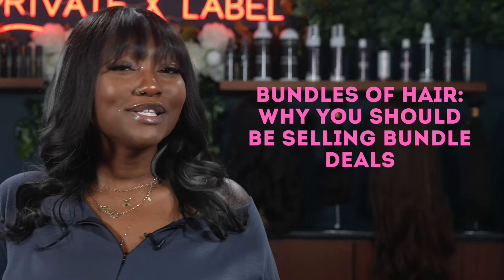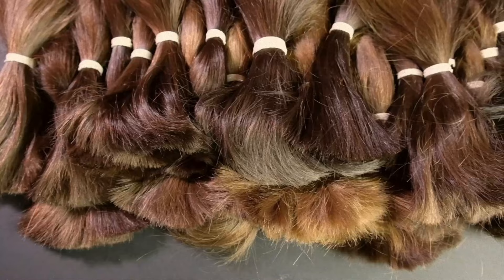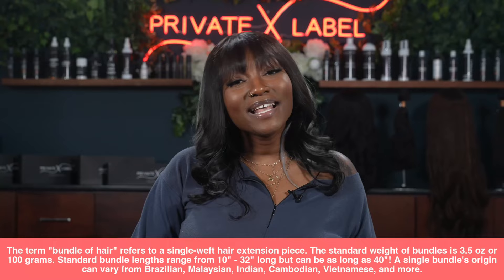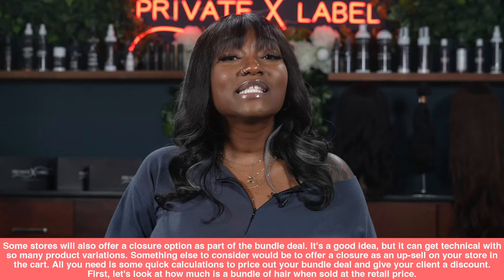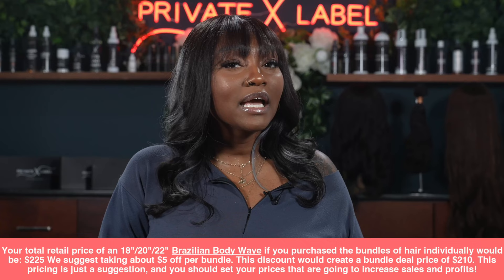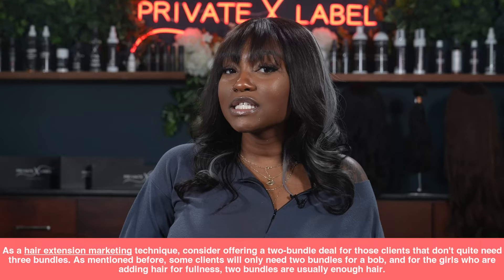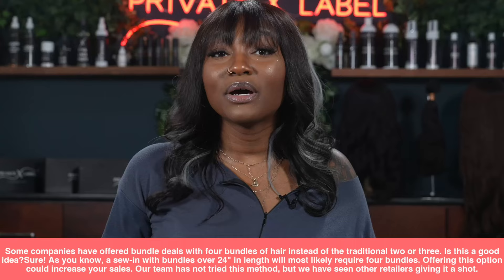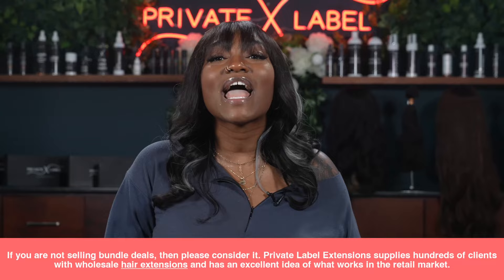Bundles of Hair: Why You Should Be Selling Bundle Deals!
Bundles of Hair, Bundles of Cash: Why Your Business Needs Hair Deal Magic!

Hair extensions are booming, and savvy entrepreneurs are cashing in. But amidst the competition, how do you stand out? The answer lies in mighty bundle deals! In this video, we'll unveil the secrets of bundle magic and convince you why incorporating hair deal packages into your business is a game-changer.

Why Bundle Deals? They're Magic!

Boost Sales: Bundles entice customers with value and convenience. They get more hair for their money, freeing them from the hassle of buying piecemeal. This increases the average order value and puts more zing in your sales figures.

Clear Out Inventory: Got some slow-moving stock? Bundle it with popular items! Creating deals around less-loved hair allows you to move stagnant inventory and make space for your hottest sellers.

Attract New Customers: Bundles offer a compelling entry point for new customers. They can try different textures, lengths, or closures at a discounted price, turning first-timers into loyal fans.

Spark Excitement: Limited-time bundle deals create a sense of urgency and exclusivity. This excites your audience and encourages them to snag these limited-edition offers before they vanish.

Build Brand Loyalty: Bundles show customers you care. They offer them more value and variety, increasing satisfaction and brand loyalty. Who wouldn't love a business that gives them more bang for their buck?

Mastering the Bundle Technique:

Mix and Match: Bundle popular textures (straight, curly, etc.) with different closures (lace fronts, wefts, etc.) to cater to diverse preferences.

Value is Key: Offer significant discounts on bundles compared to buying items individually. Highlight the percentage saving to make the value proposition clear.

Theme it Up: Create themed bundles for specific occasions (weddings, holidays, etc.) or hair goals (volume, length, etc.). This taps into current trends and excites customers.

Promote like a Pro: Leverage social media, email marketing, and website banners to showcase your bundle deals. Use catchy slogans and highlight the benefits to grab attention.

Bundle Up and Thrive: Track your bundle performance. Analyze which deals resonate most and adapt your offerings based on customer feedback.

Remember, hair bundles are more than just strands of hair; they're bundles of opportunity. Incorporating strategic bundle deals into your business will unlock doors to higher sales, happier customers, and a thriving hair empire. So, what are you waiting for? Grab your creativity, bundle up your best offerings, and watch your business flourish!

About Private Label:

Visit us Online for Bundles, Wigs, Closures, and More!

Shop at our Local Showroom:

Atlanta, Georgia
Tucker, Georgia
Lithonia, Georgia
Smyrna, Georgia
Charlotte, North Carolina
Detroit, Michigan